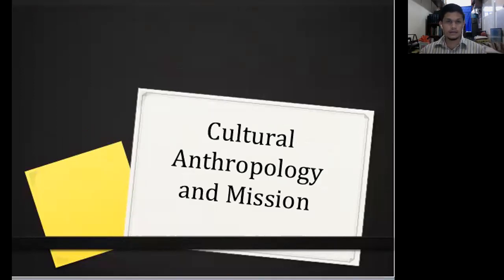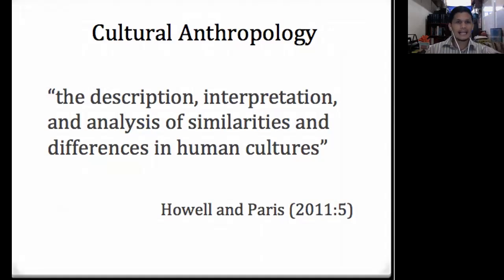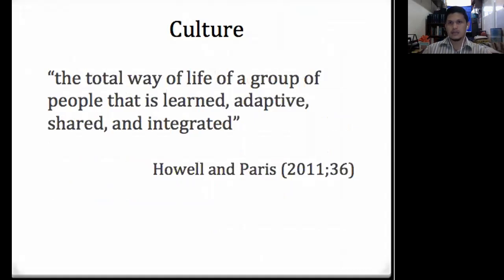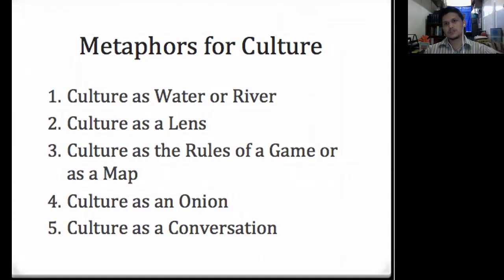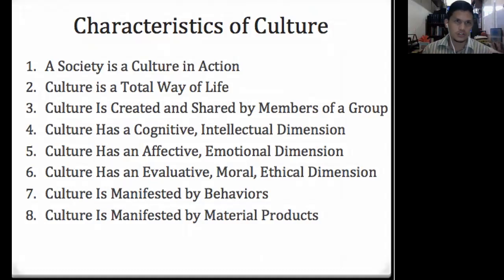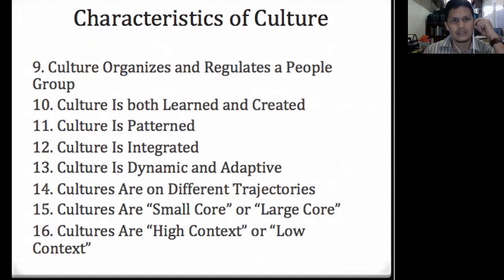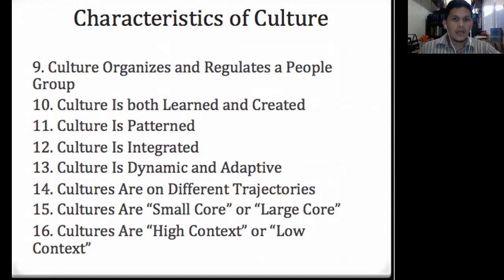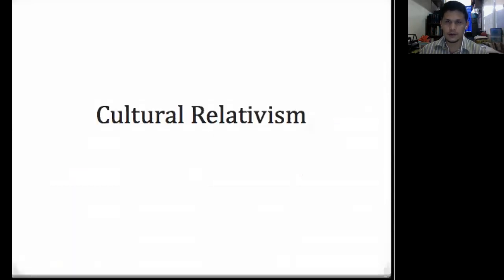Mission and Cultural Anthropology A